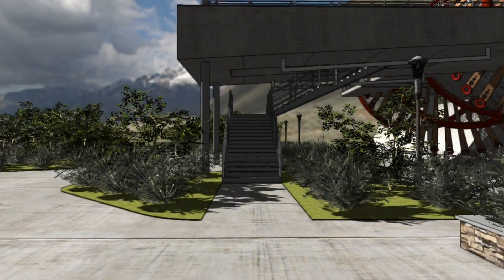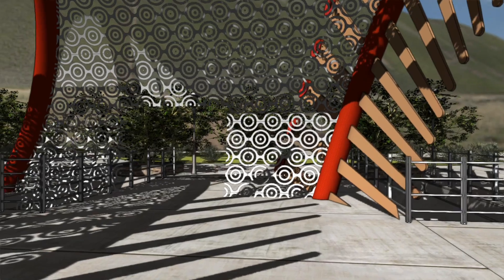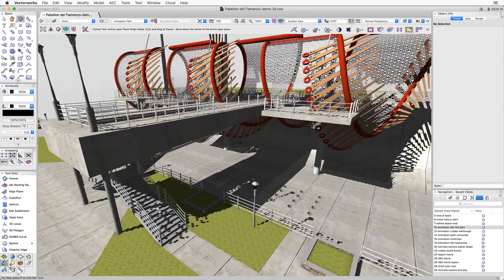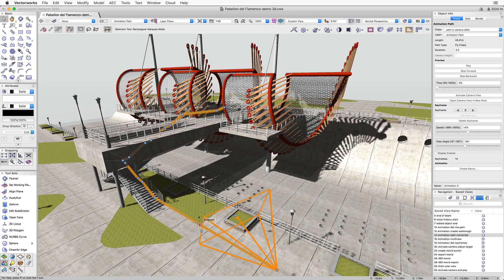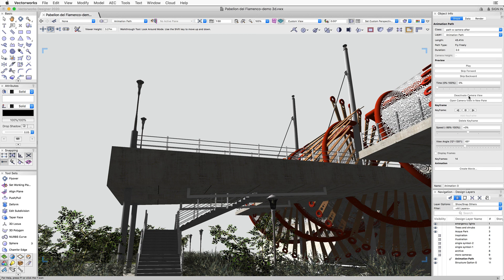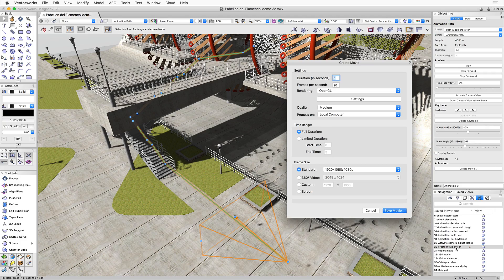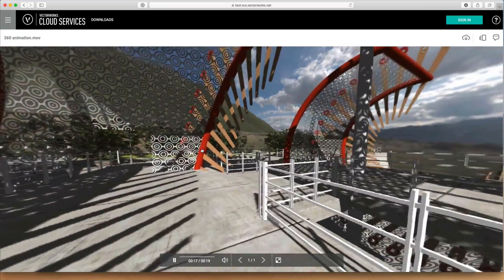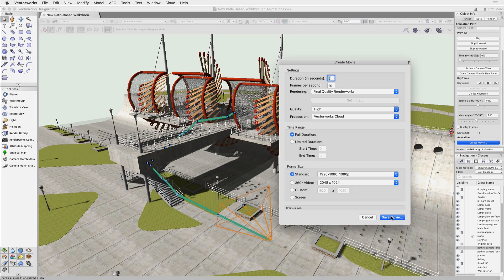Vectorworks 2020 - Walk Through Animations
Presenting animated videos of your models is now greatly simplified with a reinvention of the animation options in Vectorworks 2020. Transform walkthrough paths and camera movements into professional real-time animations that are significantly easier to accomplish. You can even create 360 panoramas with just one click. And with the added ability to render your videos in the cloud, you can create animations without interrupting your workflow.